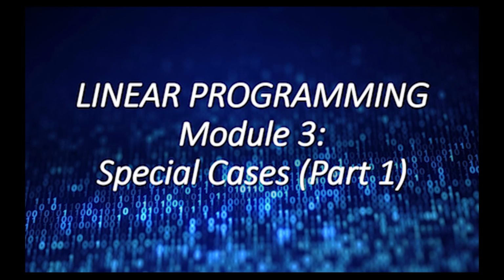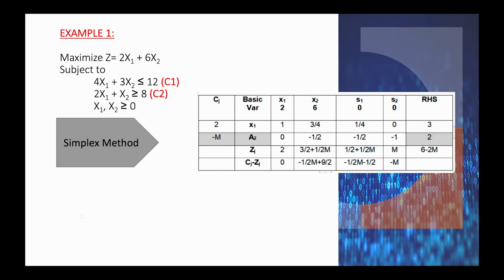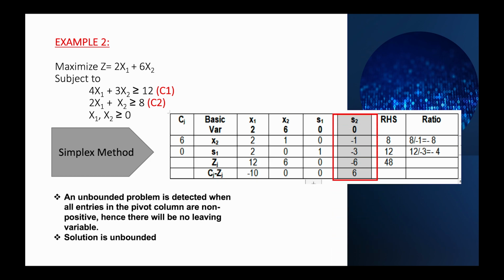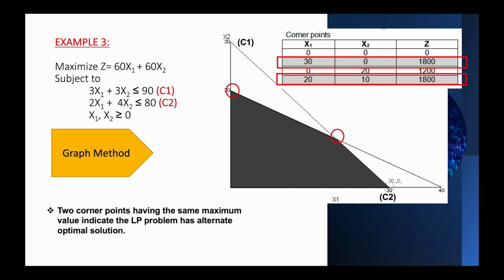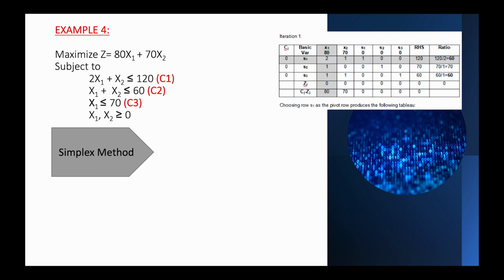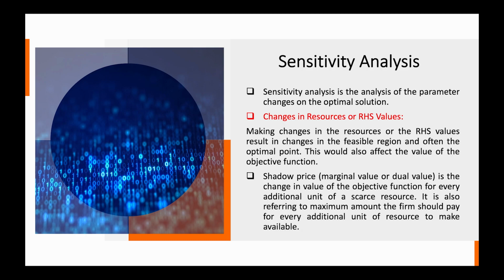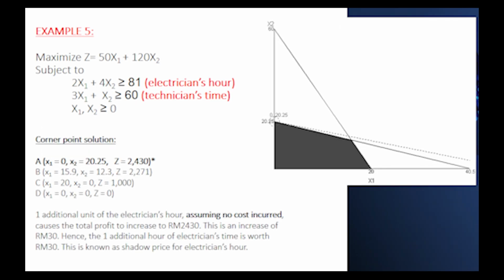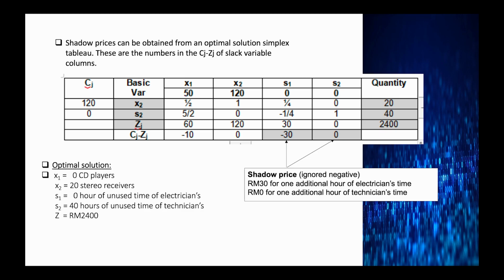Linear Programming Module 3